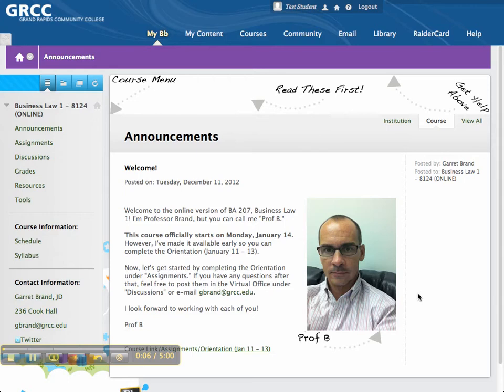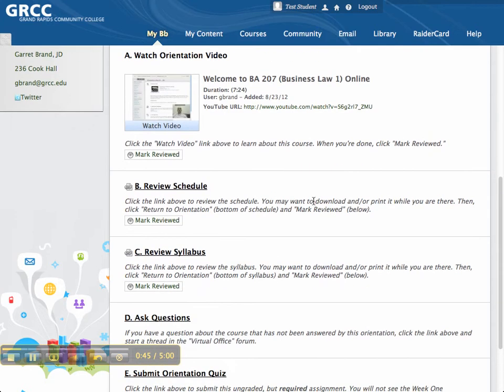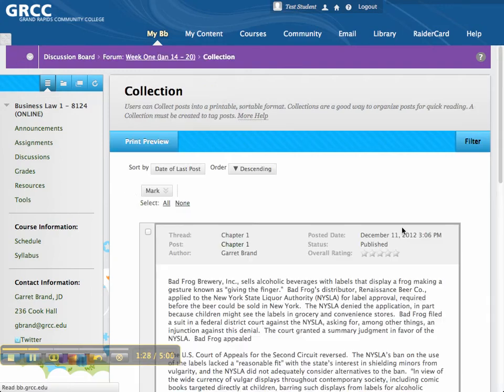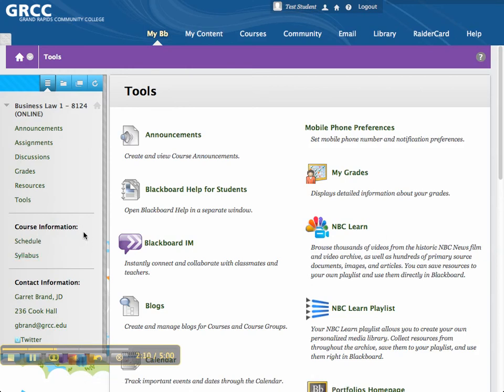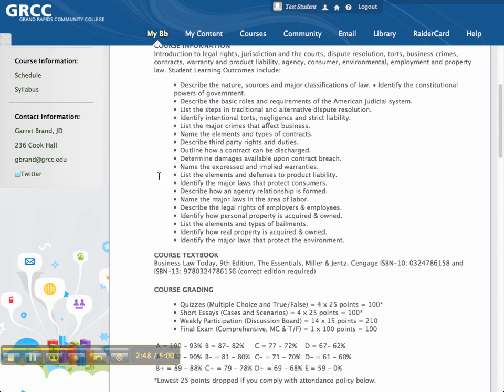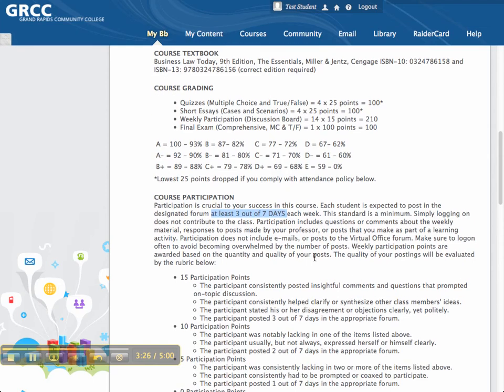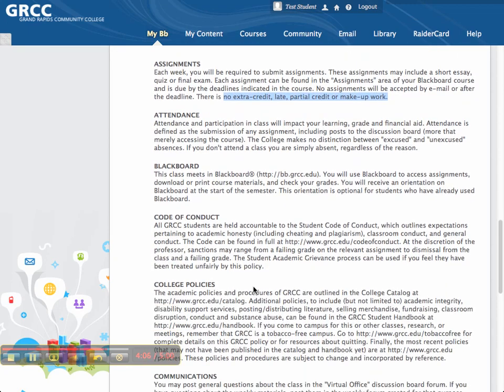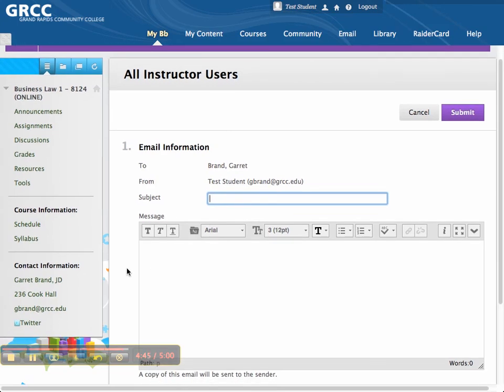BA207 Online Orientation